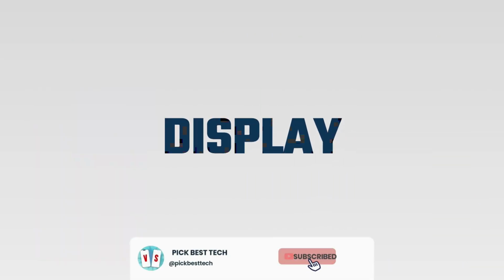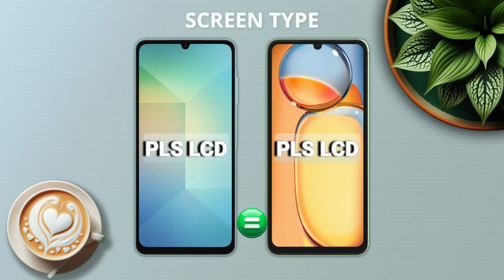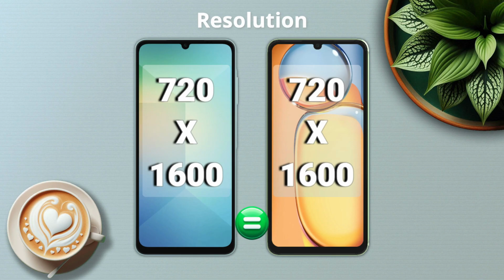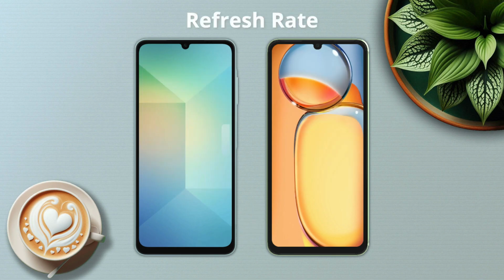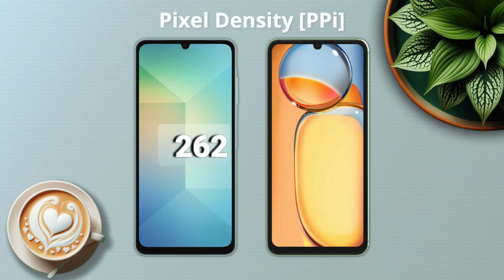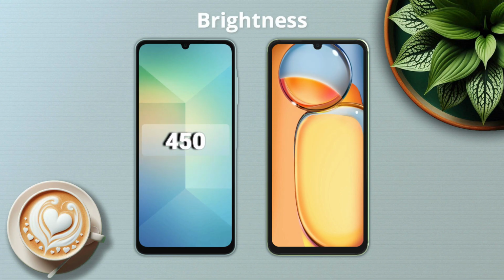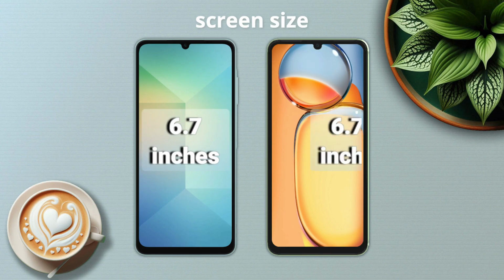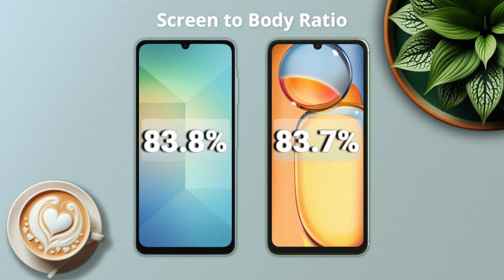Galaxy A06 4G Vs Xiaomi Redmi 13C 4G | Specs Comparison ✨ Which One's Better?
Dive into the ultimate comparison of the Samsung Galaxy A06 4G Vs Xiaomi Redmi 13C 4G
 ! 📱✨ In this detailed video, we pit these two powerhouse devices against each other, comparing everything from their cutting-edge displays to their impressive performance capabilities. Whether you’re a tech enthusiast or in the market for a new smartphone, you’ll find all the information you need right here.

Topics covered:
Samsung Galaxy A06 4G Vs Xiaomi Redmi 13C 4G
Samsung Galaxy A06 4G Vs Xiaomi Redmi 13C 4G Design & Build Quality
Samsung Galaxy A06 4G Vs Xiaomi Redmi 13C 4G Display Technology
Samsung Galaxy A06 4G Vs Xiaomi Redmi 13C 4G Performance Benchmarks
Samsung Galaxy A06 4G Vs Xiaomi Redmi 13C 4G Camera Capabilities
Samsung Galaxy A06 4G Vs Xiaomi Redmi 13C 4G Battery & Charging
Samsung Galaxy A06 4G Vs Xiaomi Redmi 13C 4G Software & Ecosystem
Samsung Galaxy A06 4G Vs Xiaomi Redmi 13C 4G Antutu Benchmark
Samsung Galaxy A06 4G Vs Xiaomi Redmi 13C 4G Gaming Experience
Samsung Galaxy A06 4G Vs Xiaomi Redmi 13C 4G Audio & Connectivity
Samsung Galaxy A06 4G Vs Xiaomi Redmi 13C 4G Special Features
Samsung Galaxy A06 4G Vs Xiaomi Redmi 13C 4G Price & Value Proposition
Samsung Galaxy A06 4G Vs Xiaomi Redmi 13C 4G specifications Comparison